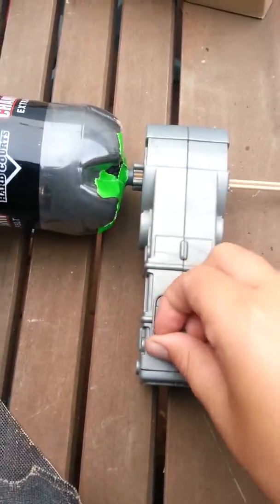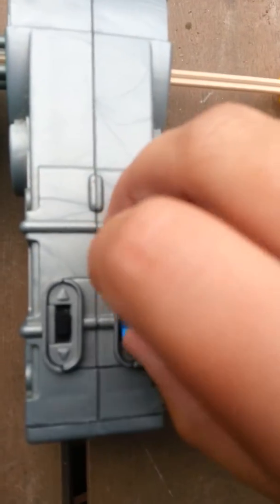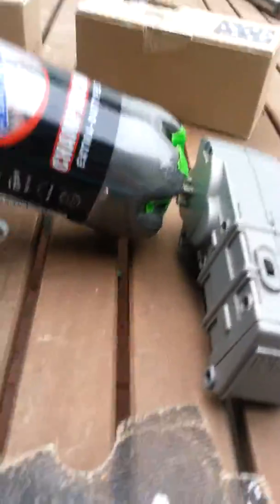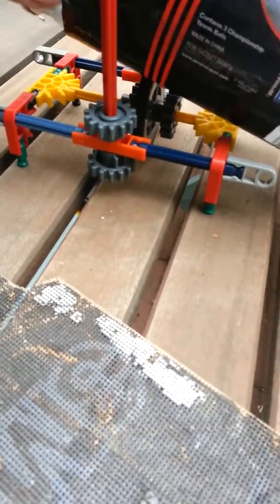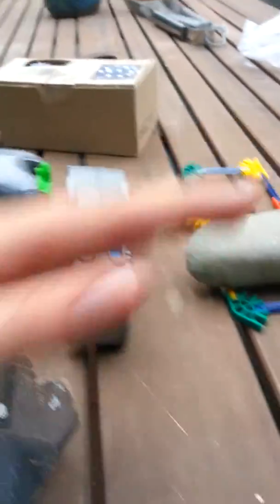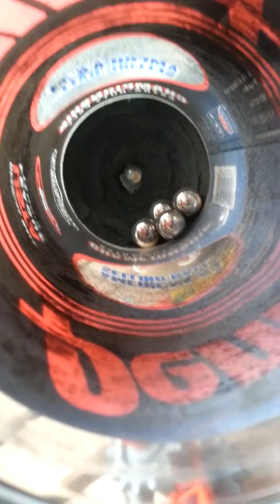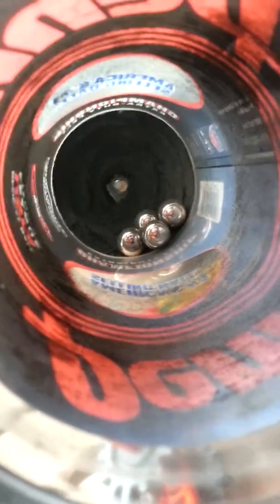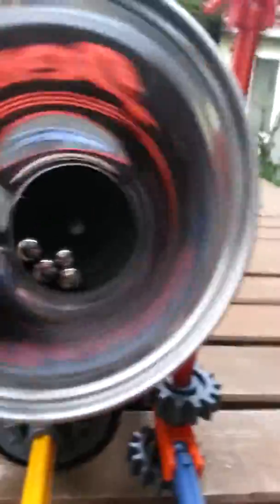Homemade simple ball mill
Ball mill made of knex to crush my BP and make it fine